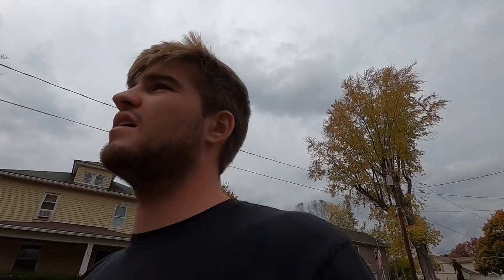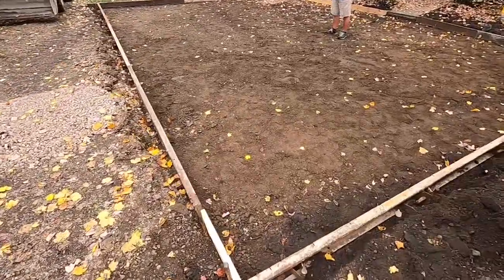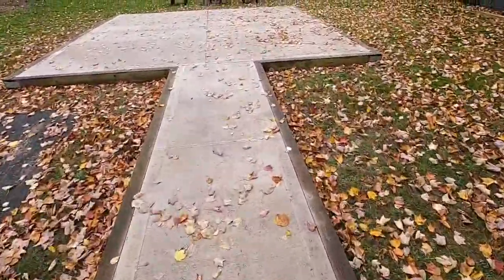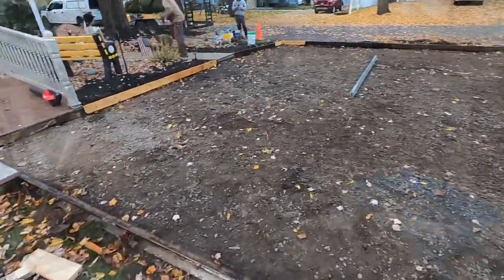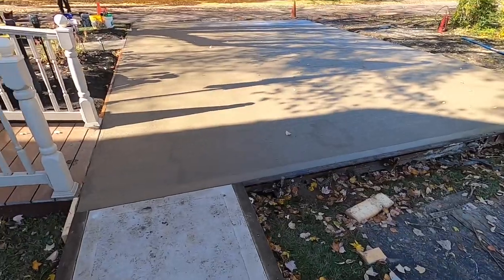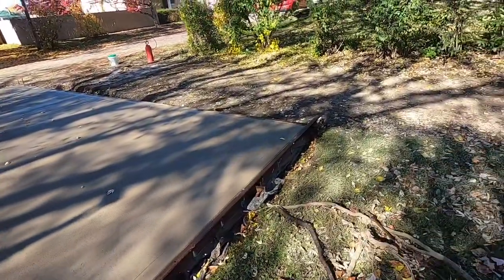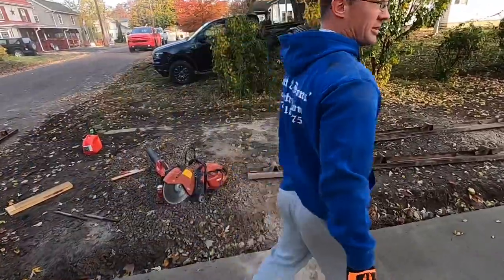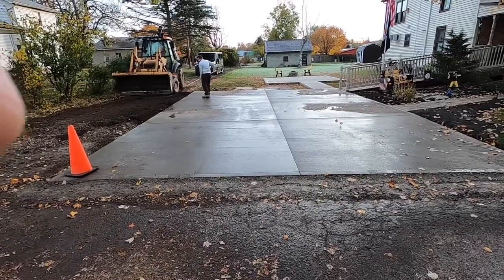Concrete Driveway Pour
In this video we poured a concrete driveway. Spent one morning getting it all prepped and started the pour the next. I hand screeded the whole thing. It was 14 yards of concrete and it was 6in thick. Bull floated and edged it twice, then started pull brooming it to finish it. We were right under a tree and leaves kept falling in it so it was annoying to brush. Once that was done I sealed it. Came back the next day to saw cut and clean up.